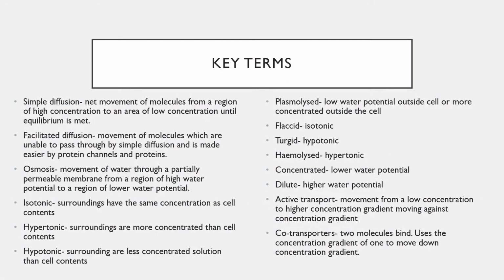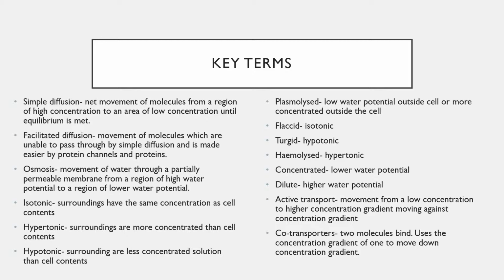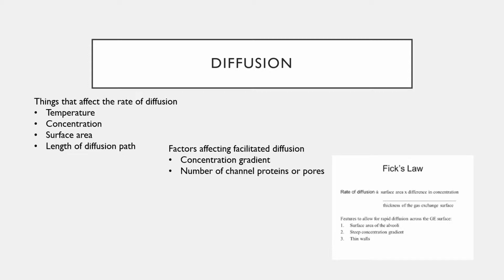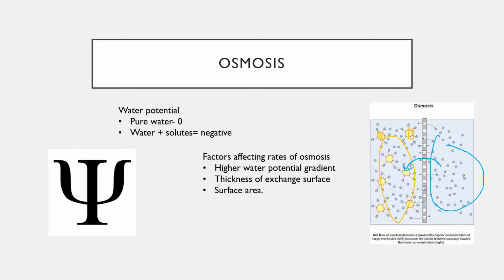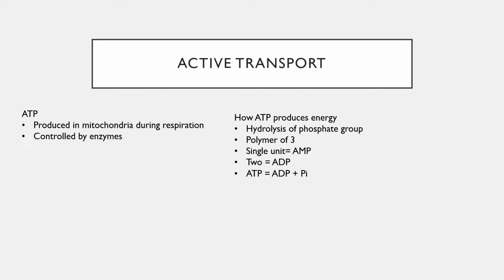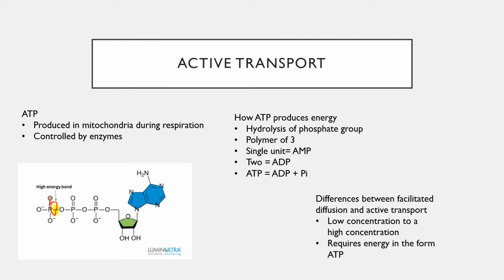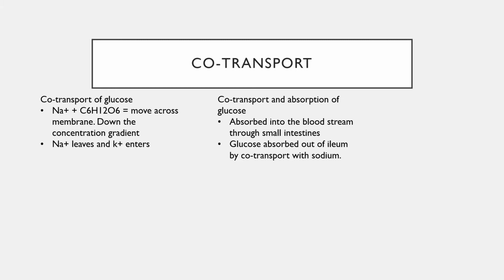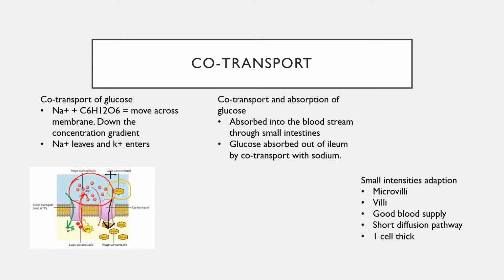Transport across membranes- AQA Biology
You should already know it's another PowerPoint.